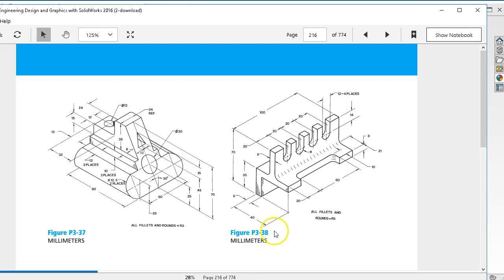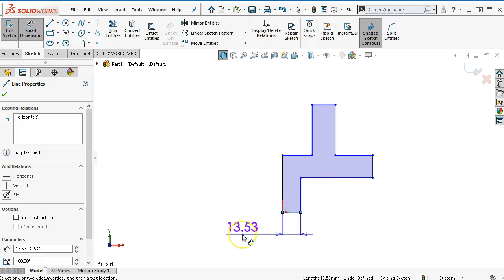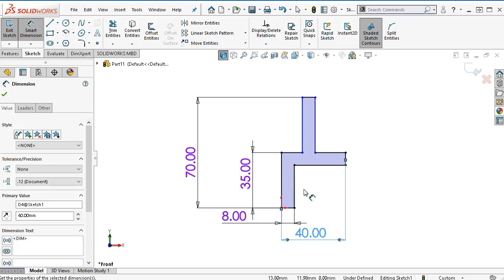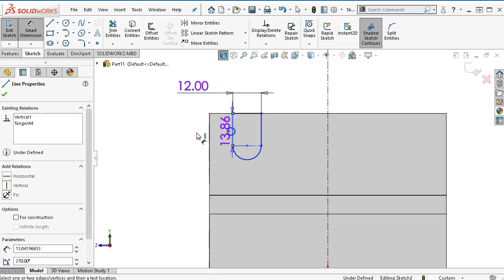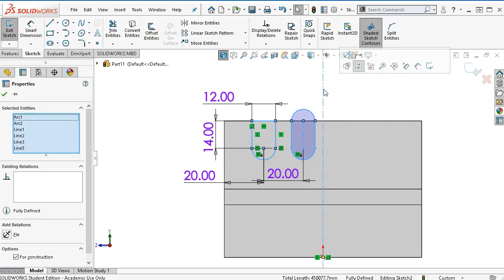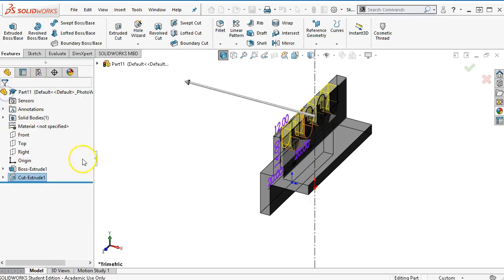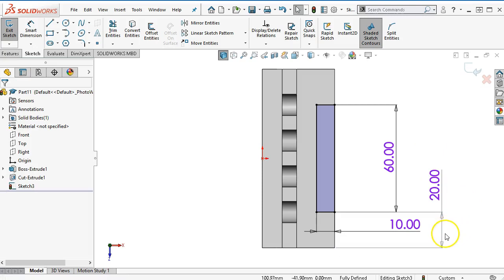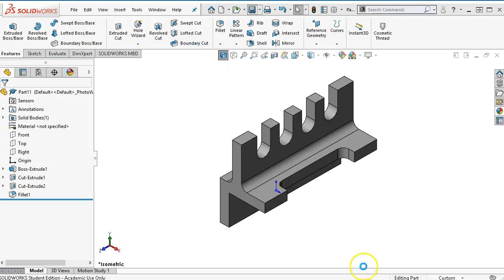20190209 Ch3-2 P3-38